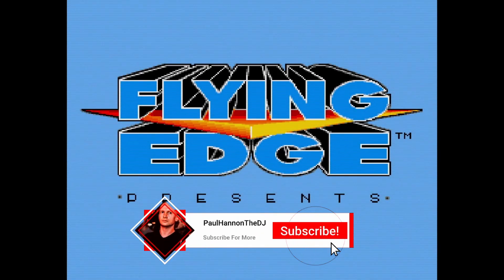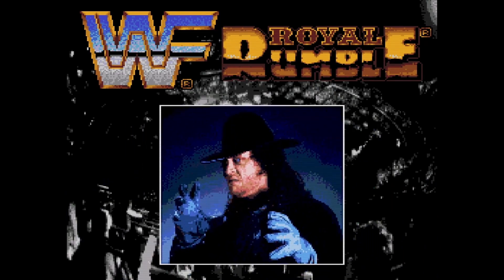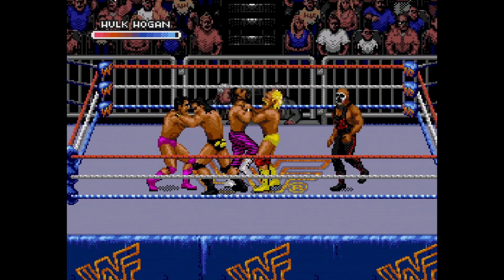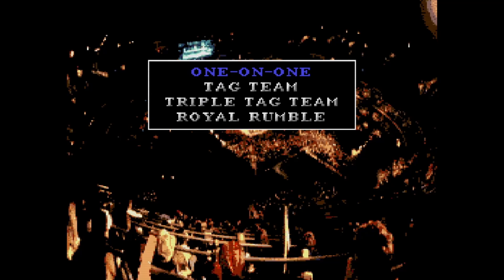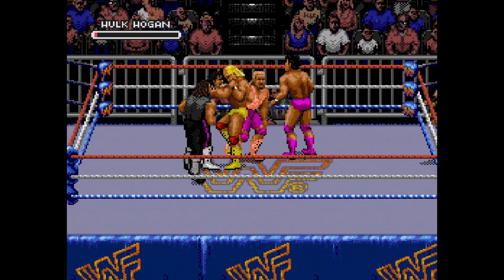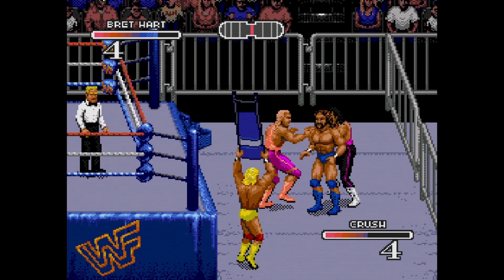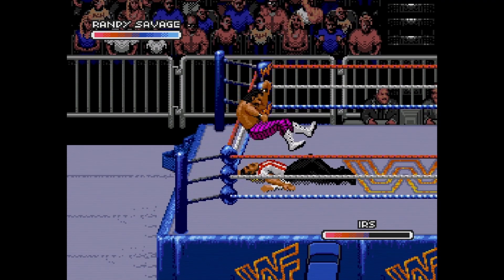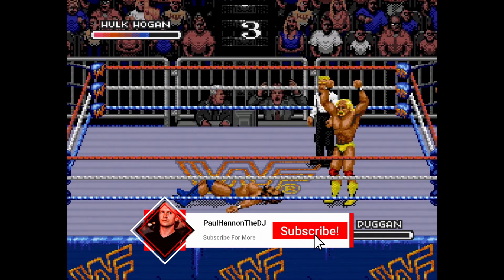WWF Royal Rumble for Sega Genesis / Mega Drive Review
It's the review of WWF Royale Rumble for the Sega Mega Drive / Genesis, released in 1993. Also available for the SNES but that version lacks the blast processing you can ONLY get from the Sega Mega Drive/ Genesis!